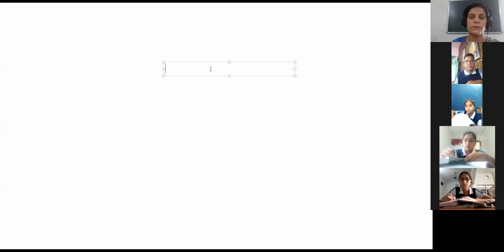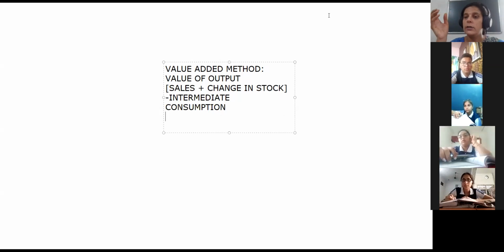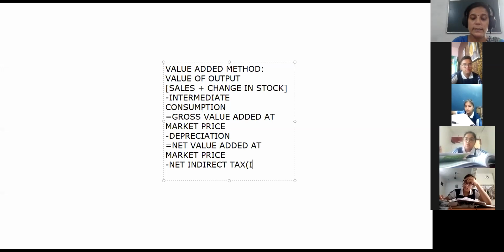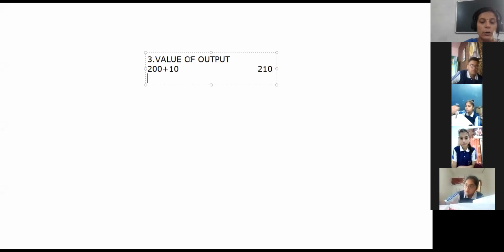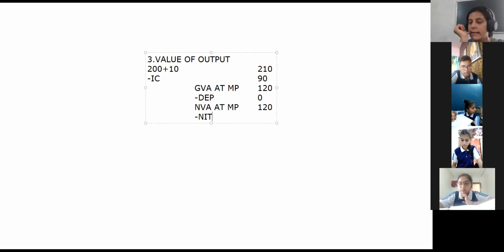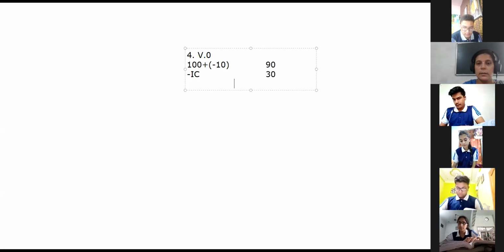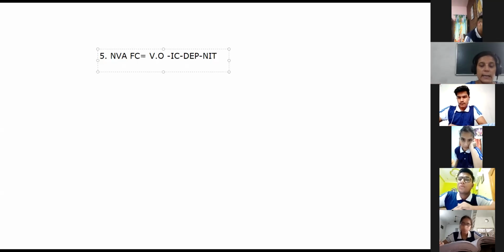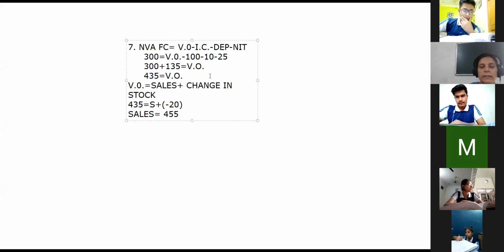Numericals On Income Method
Document from Pooja